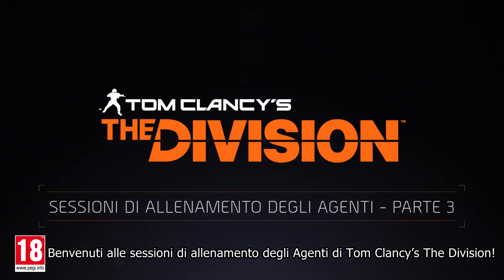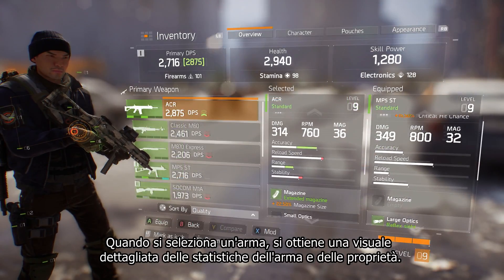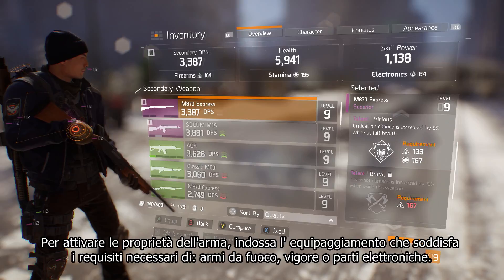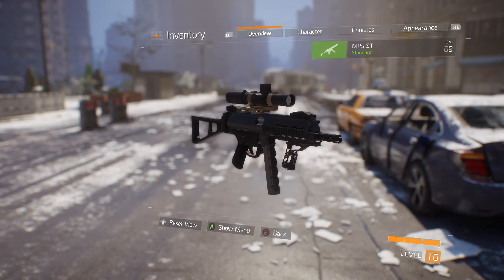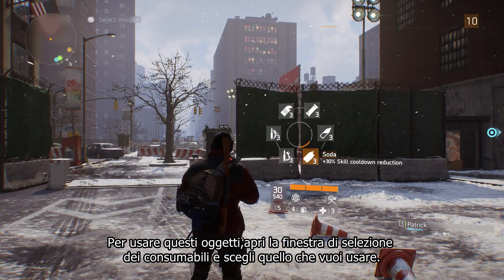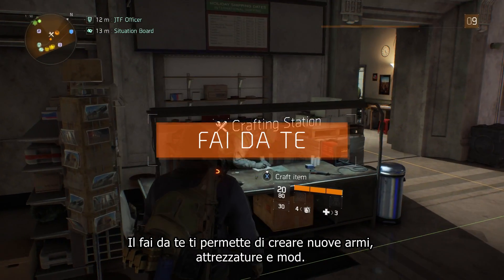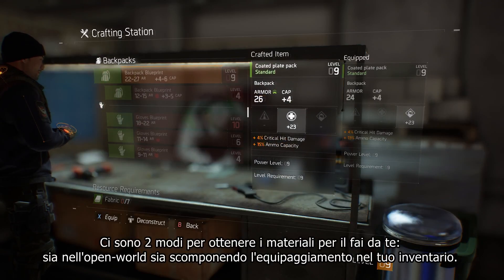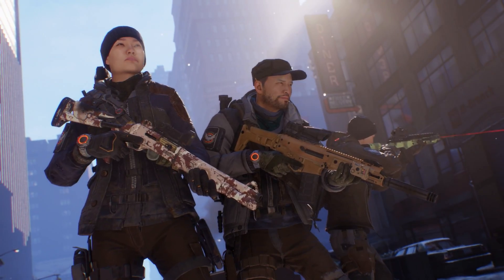Tom Clancy’s The Division - Armi - Addestramento da Agente #3 [IT]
Impara tutto a proposito delle armi e degli upgrade e diventa il miglior Agente della Divisione con i nostri video di addestramento!